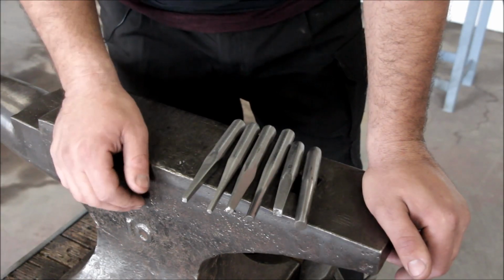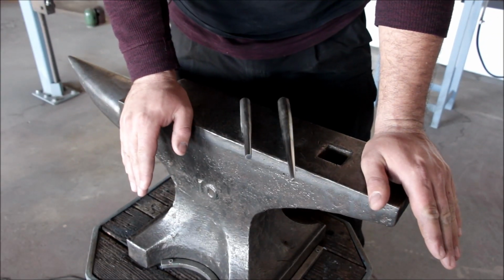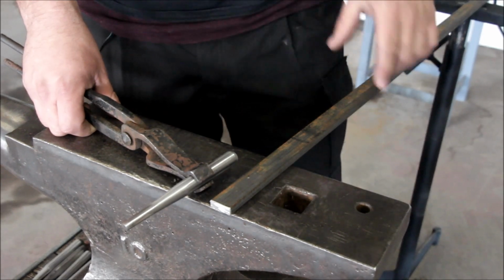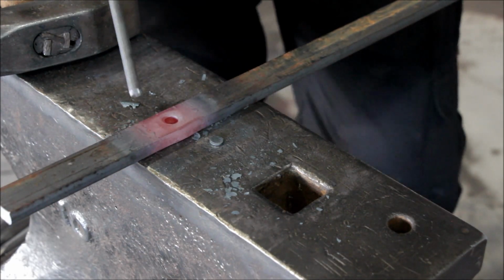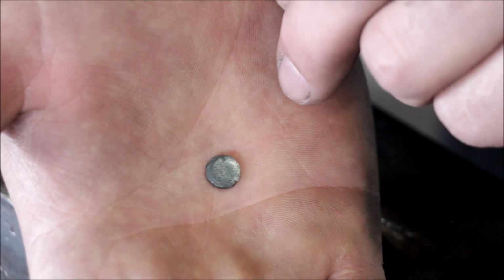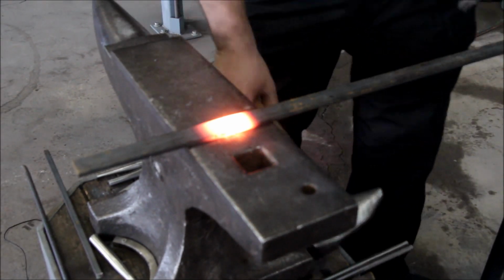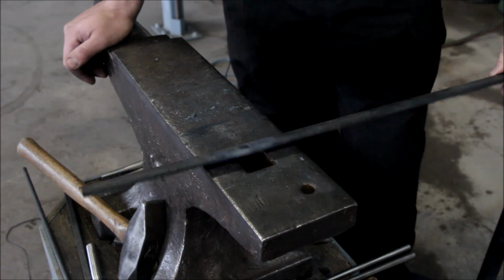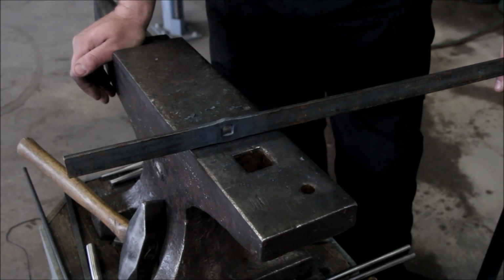Blacksmithing for Beginners - Forging Lesson #6: punching holes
In this video I am addressing the forging technique: punching holes. This is the most basic method of creating a hole and differs from the slit and drift technique (which I will talk about in a future video). It only requires a single punch to perform and it is usually used to create small diameter holes.

If you have any questions leave it the comment section.